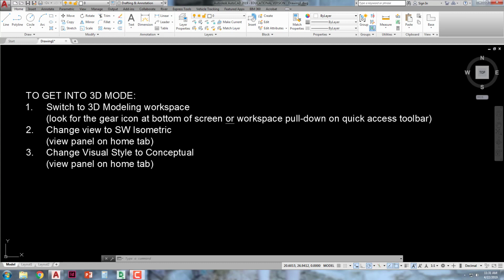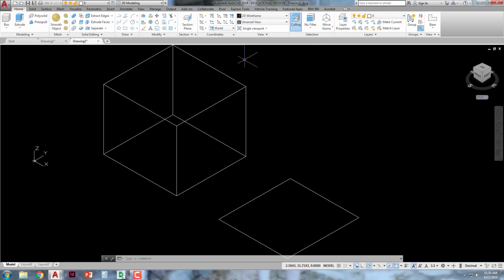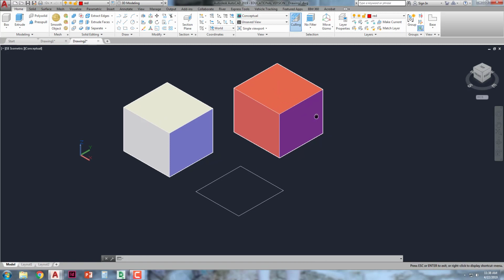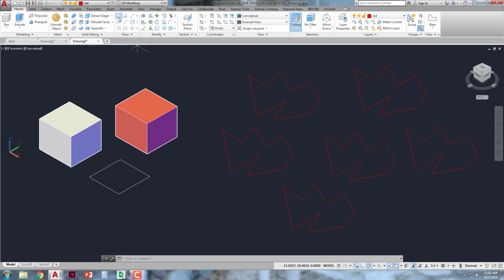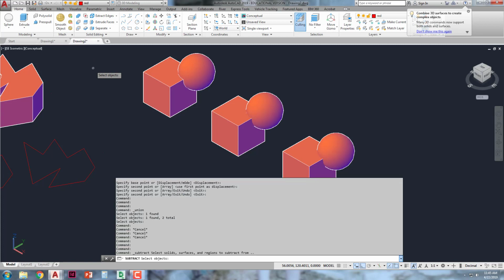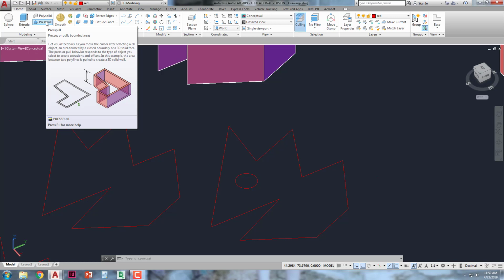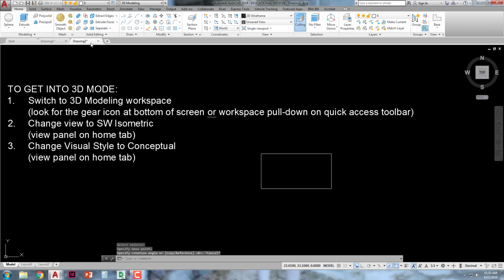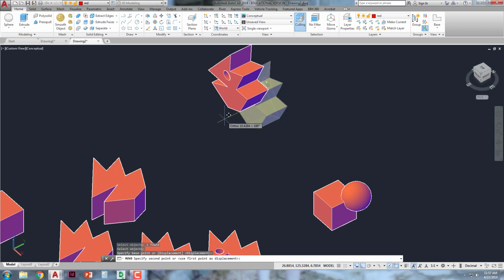3D Modeling Basics with AutoCAD